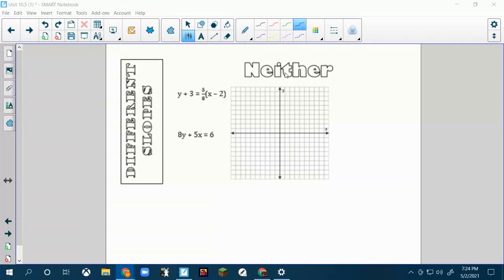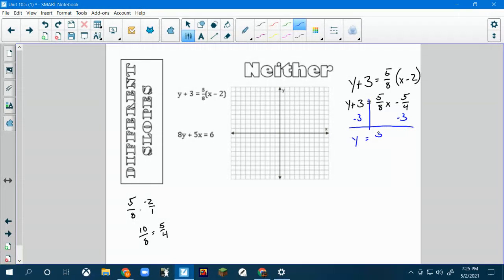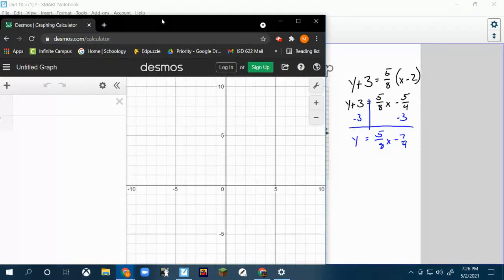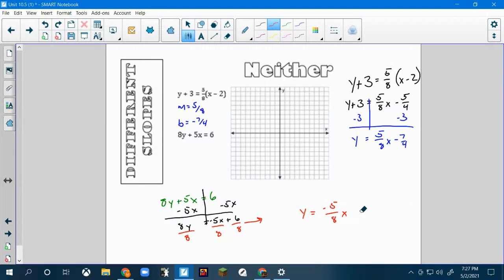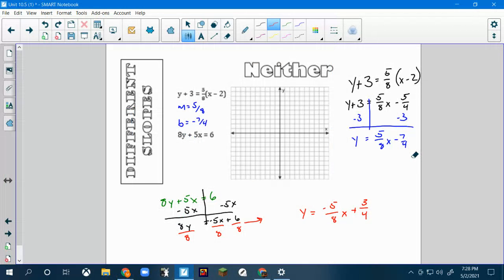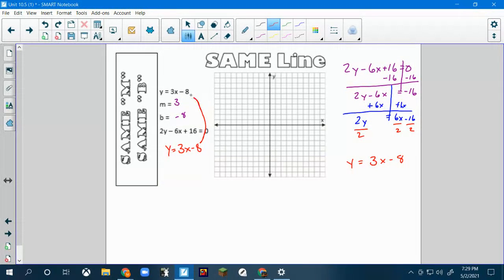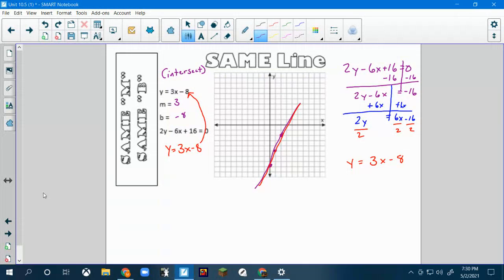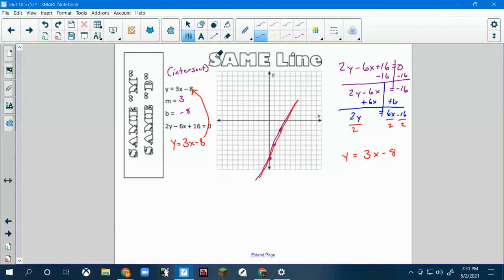U10L1.5 - Review Para/Perp/Neither Same Equations pt 3